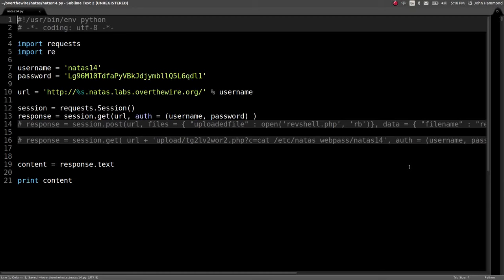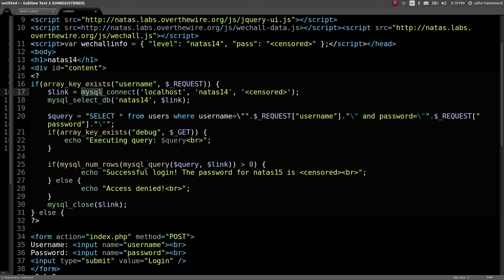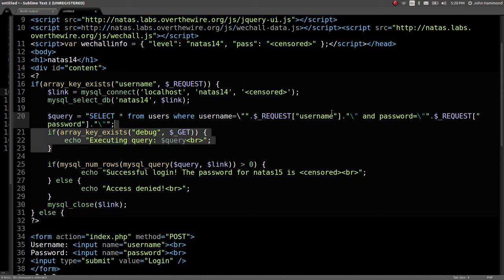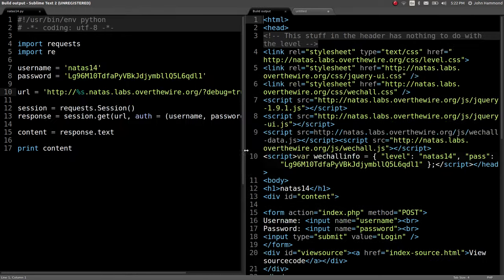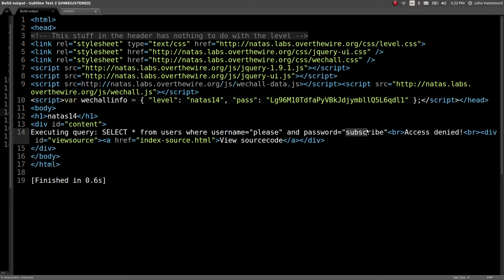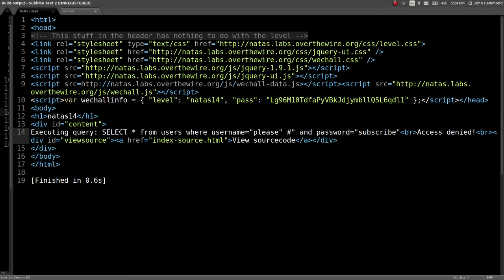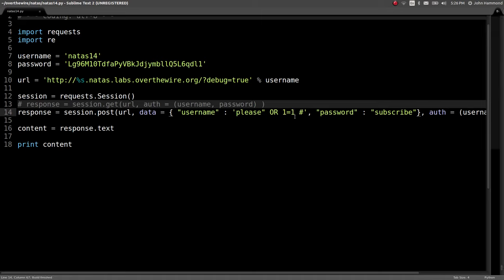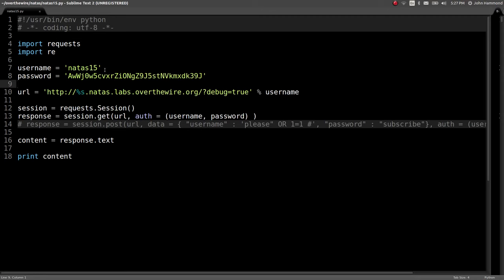Python Web Hacking: SQL Injection | Natas: OverTheWire (Level 14)